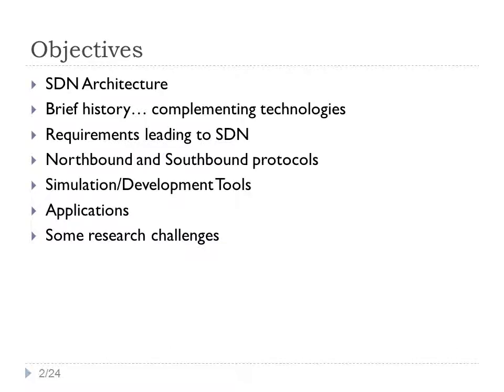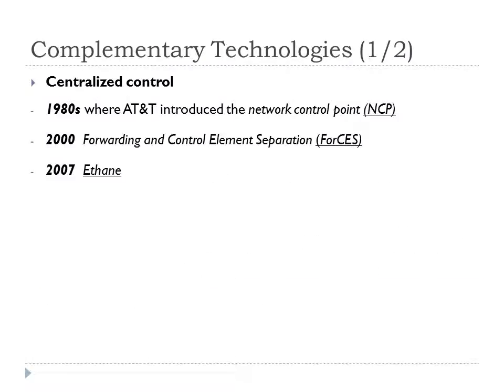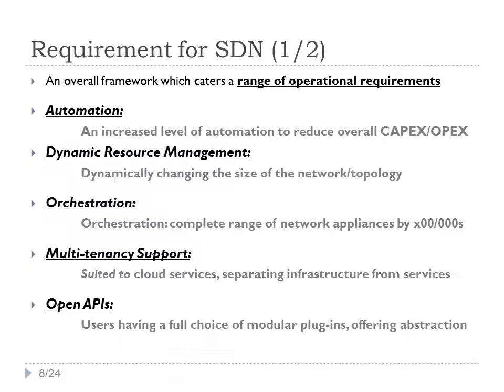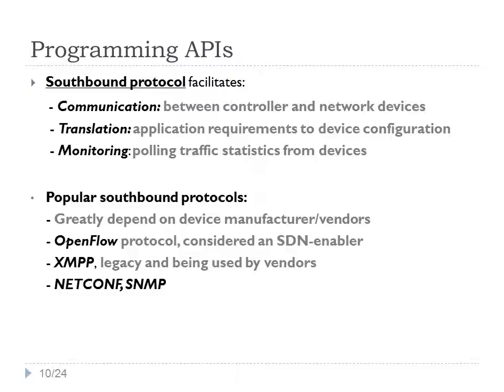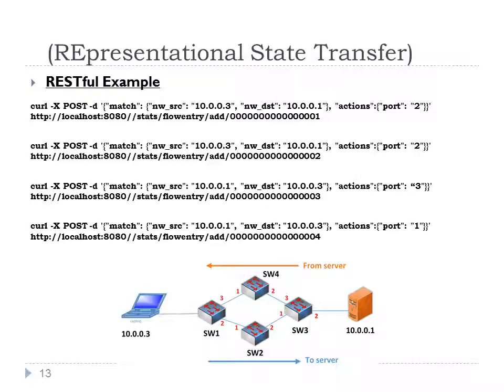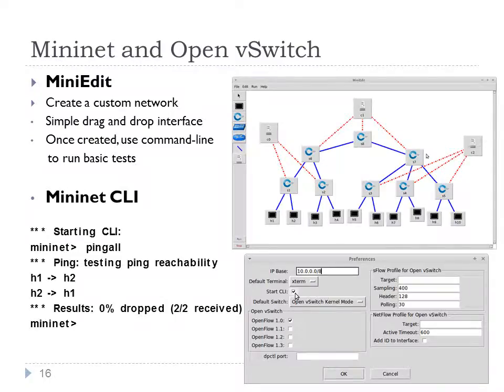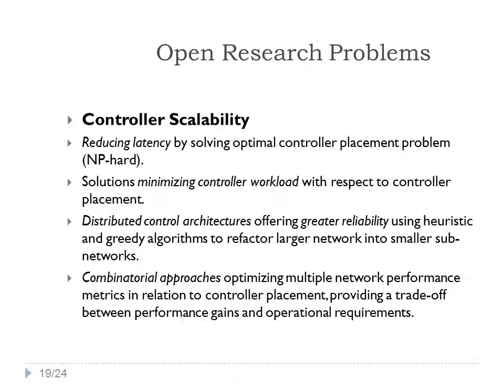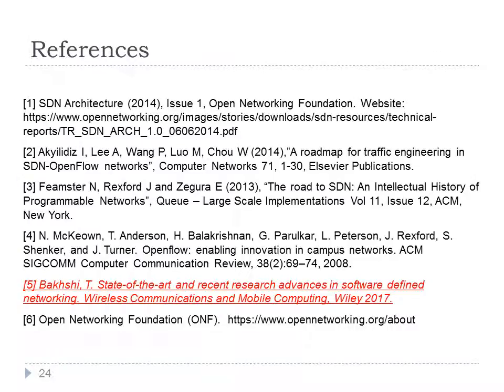Software Defined Networking - An Introduction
A brief introduction to state-of-the-art, applications and open research challenges in the SDN domain.